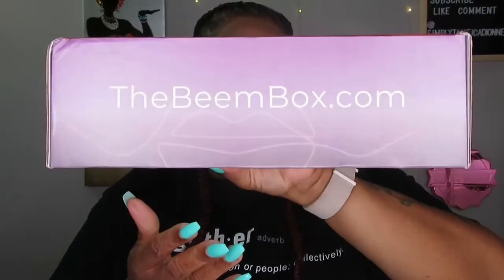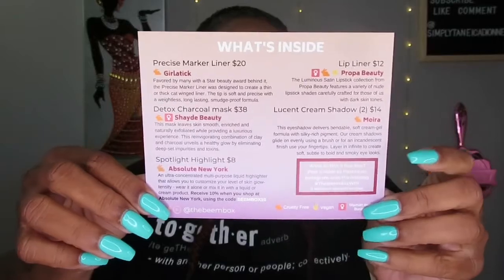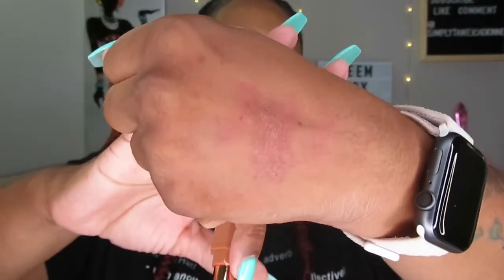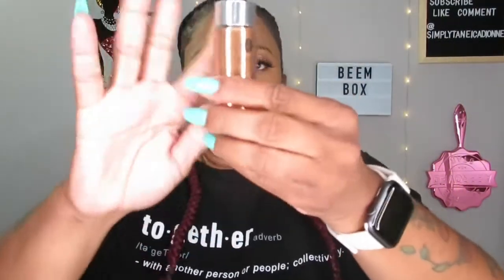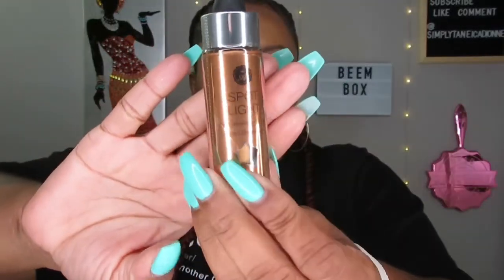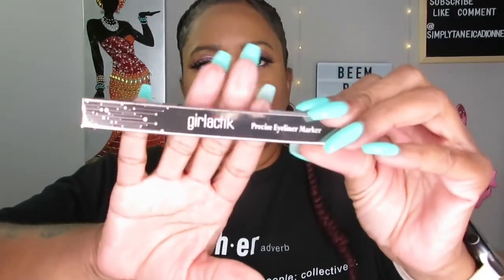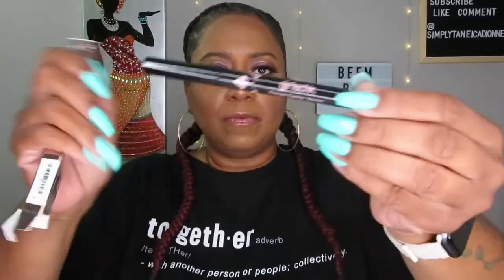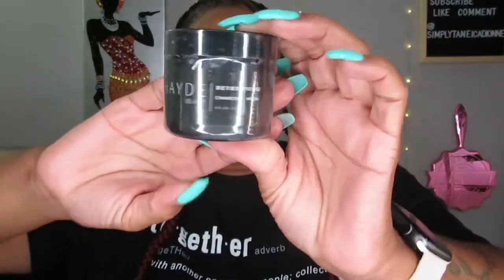The Beembox | Melanin Inspired | New Subscription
Hiiiii Luvs. In today's video, I am unboxing my first Beembox. It is a bi-monthly subscription for women of color, it is $39.99 plus $5 flat rate shipping! Each box valued at $80 to $100.

Discover the best luxury and indie makeup brands. Receive the best makeup for tan, medium, dark, deep, and deep dark complexions. Each box will have 5 to 6 full-sized makeup items, including lipgloss, eyeshadow, highlighter and much more! Your brown skinned bestie, AKA The Beem Box, selects and ships the best makeup for women of color, you will receive The Beem Box with all the best products for  your skin tone to enjoy!